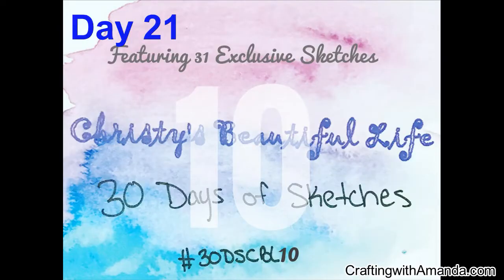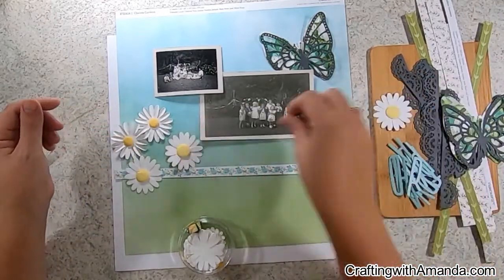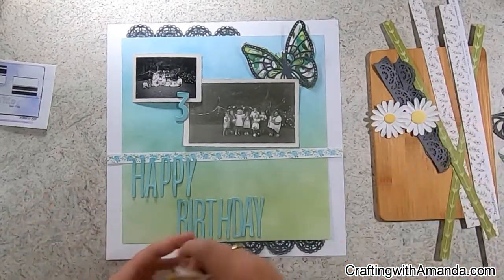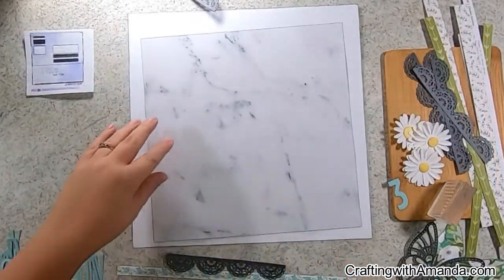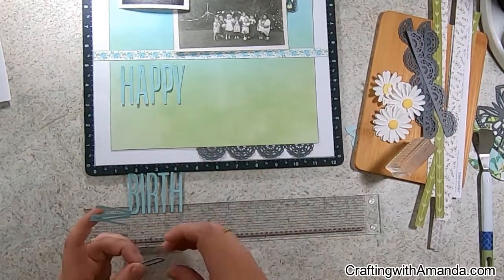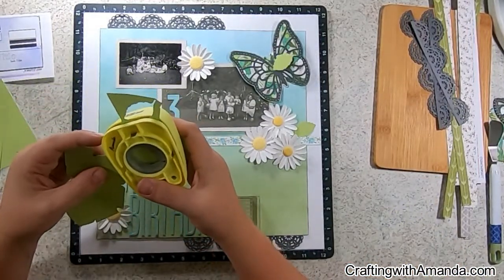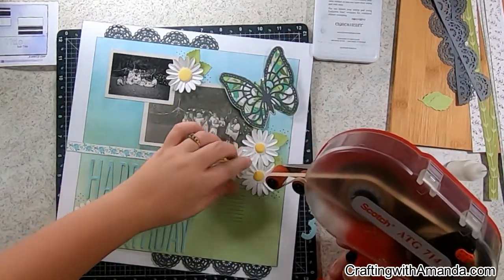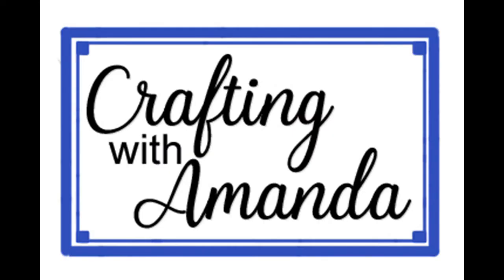Heritage Scrapbook Process 30dscbl10 Day 21 CTMH Chelsea Gardens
I've been a Close to My Heart Maker for 16+ years so many of my tools & supplies are from CTMH.

This journey into heritage pages has been scary and exhilarating all at the same time.

My personal mission is to help spread joy through papercrafts.  I love to teach and learn techniques, folds & new ways to transform cards and layouts from Nice to WOW.   If I can help you, I will try!

Music used with Permission:
Sean Paxton